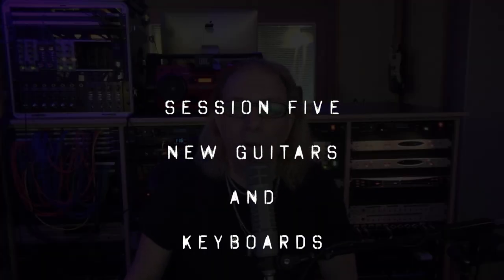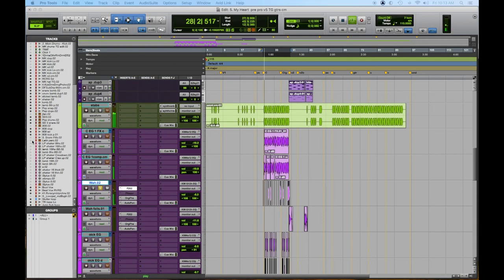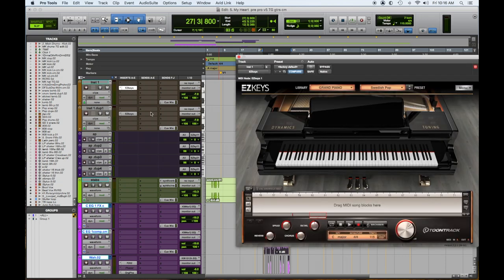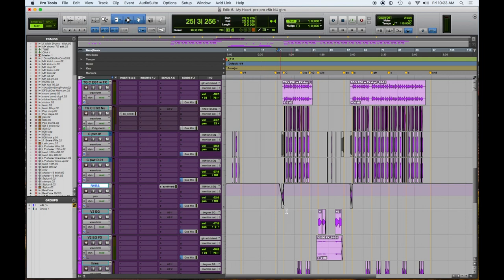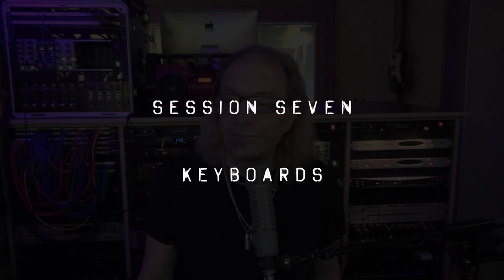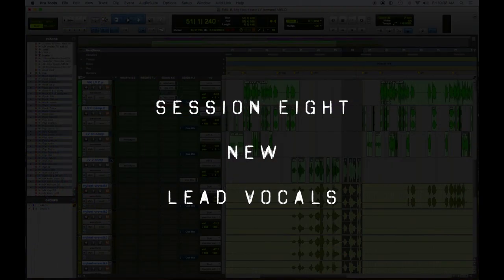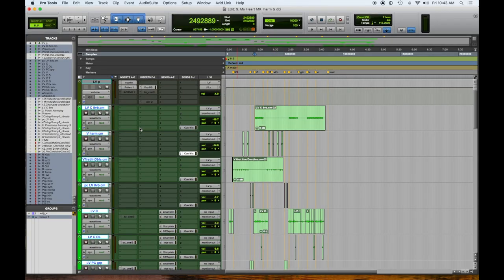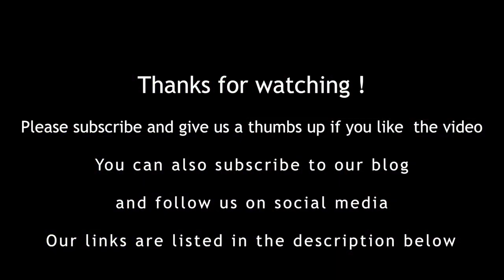Demo to Master Deep Dive ! My Heart video 2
Demo to Master Deep Dive - video 2

An in depth look into the process of producing and recording the artist's demo to our produced master version. Enjoy !